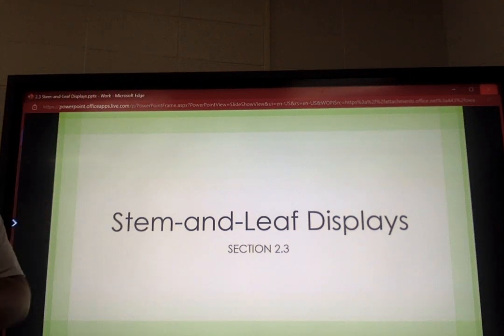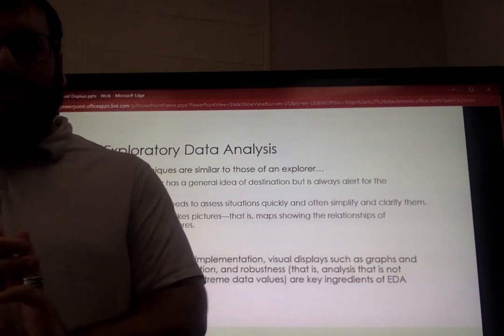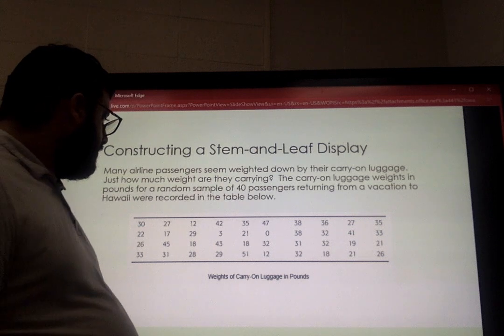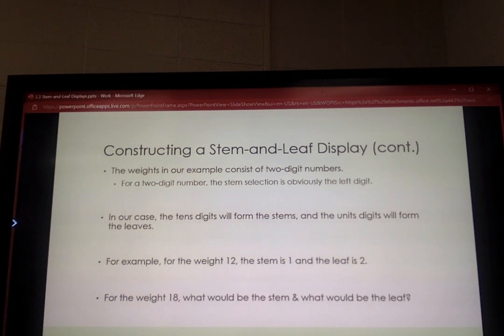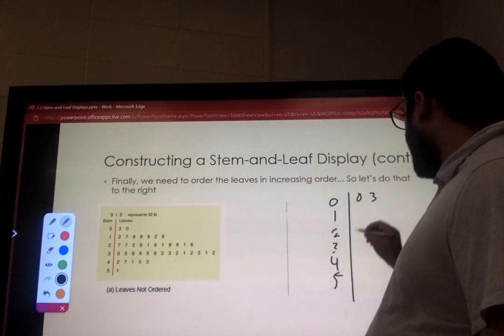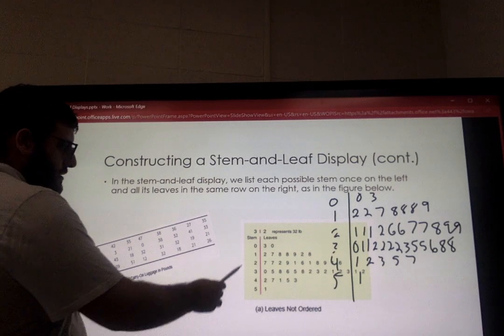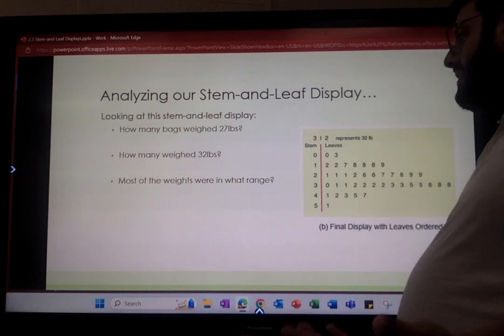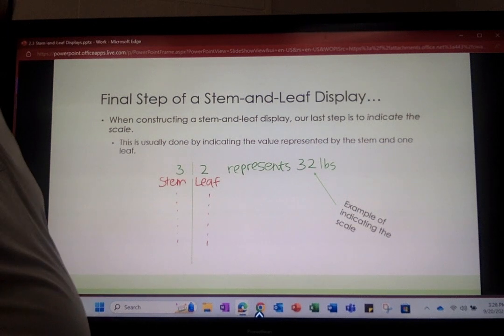ProbStats Section 2.3 lecture